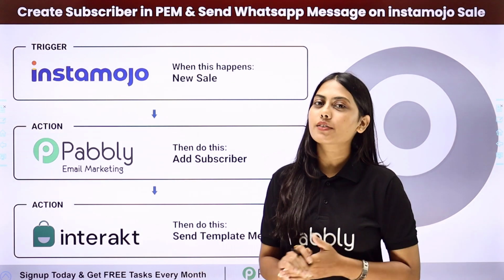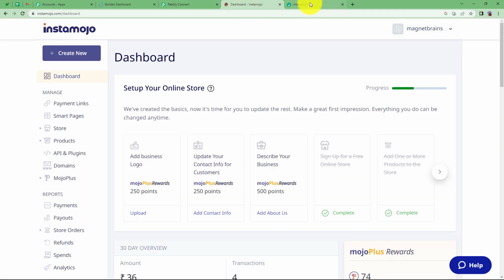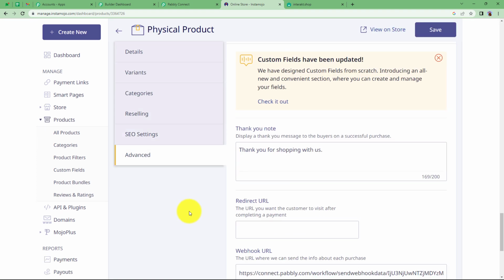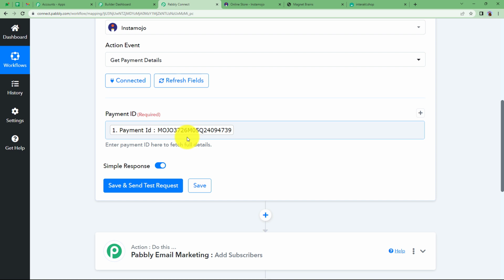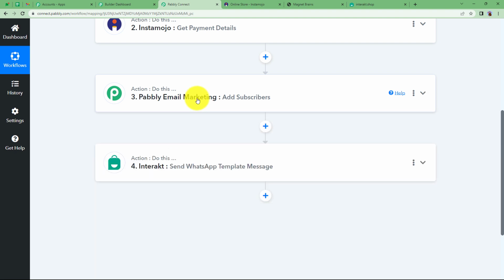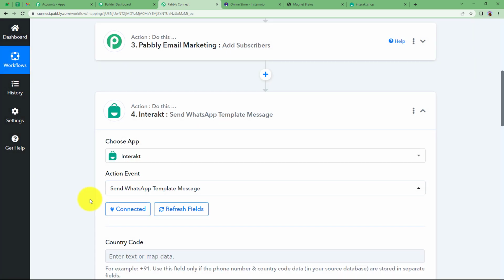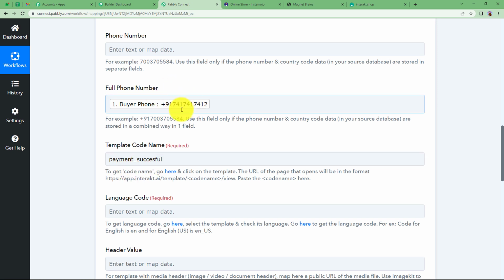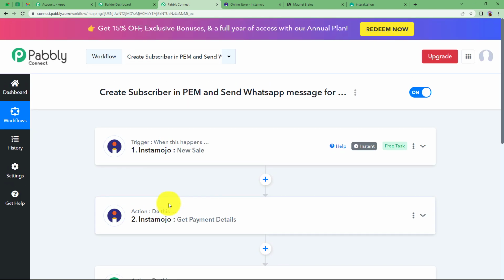How to Add Subscriber in Pabbly Email Marketing & Send WhatsApp Message for Instamojo Sale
In this tutorial, we'll show you how to integrate Pabbly Email Marketing, Instamojo & WhatsApp with Pabbly Connect. So, whenever a new Insatmojo Payment is received automatically the payee will be added to Pabblr Email Marketing as Subscriber and a WhatsApp message will be sent to the user as well informing them about payment received. With this automation you can enhance customer engagement and build strong relationships with your buyers.

1. Automation: Pabbly Connect offers automation capabilities that can help you automate mundane and repetitive tasks. This allows you to save time, money and resources.

2. Integration: Pabbly Connect provides a wide range of integrations so that you can connect different web services with each other. This helps you to create smarter workflow processes and make your business more efficient.

3. Security: Pabbly Connect takes security seriously and provides an industry-standard security system to protect your data and applications.

4. Scalability: Pabbly Connect is highly scalable and allows you to easily add new applications and services to your workflow.

 5. Cost-effective: Pabbly Connect is cost-effective and provides plans for different business sizes.